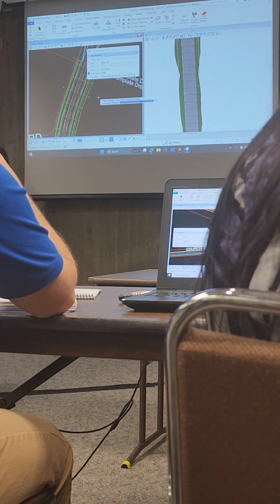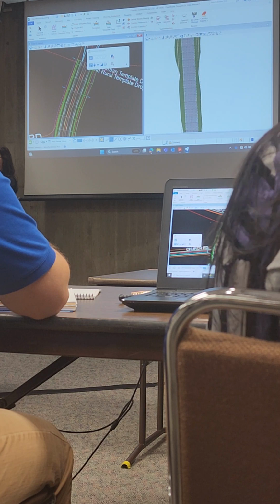Creating & Manipulating the Corridor 5